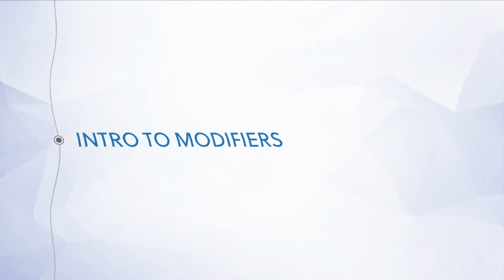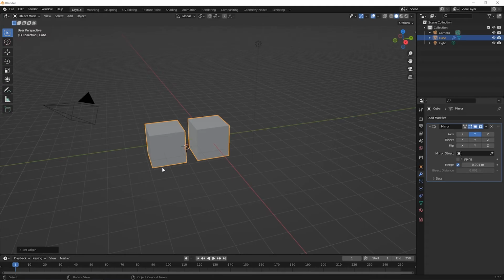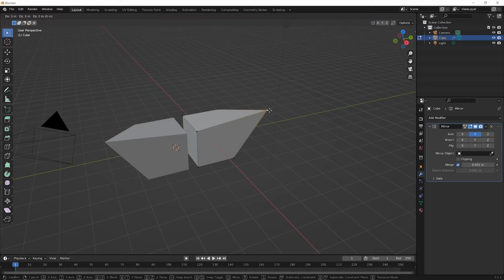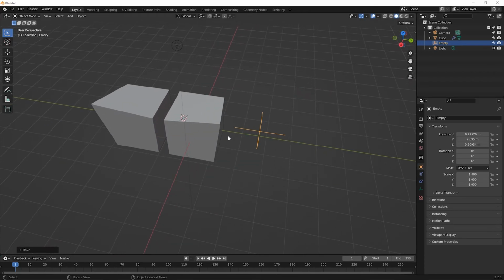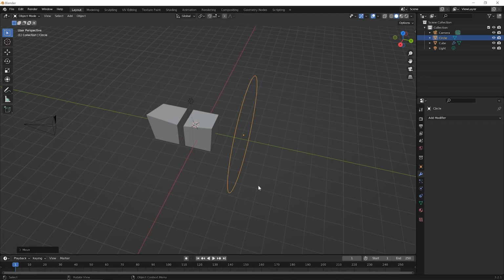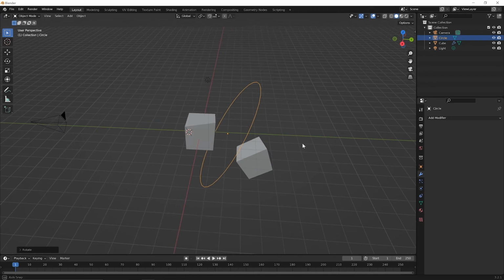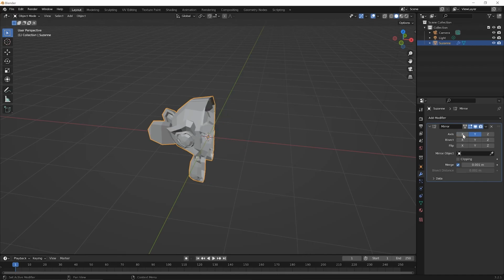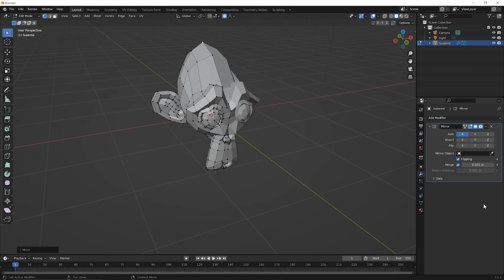Blender Beginner Tutorial – Mirror Modifier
Serious about learning Blender? For a limited time, we’re offering our course, The Complete Intro to Blender, for free right here on YouTube, and in this lesson, we cover how to use the mirror modifier.